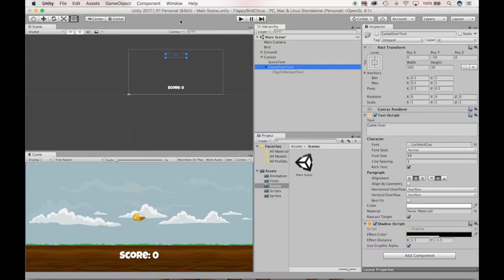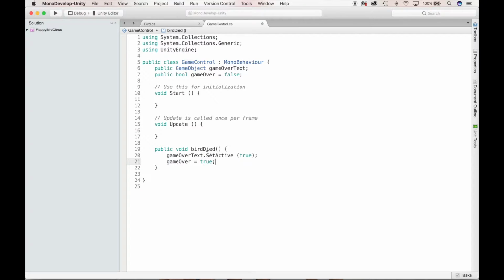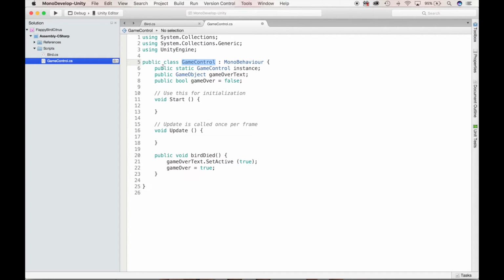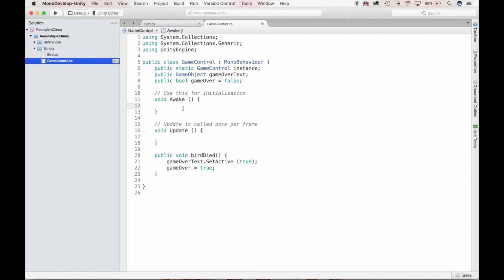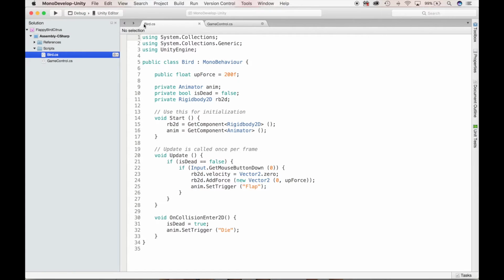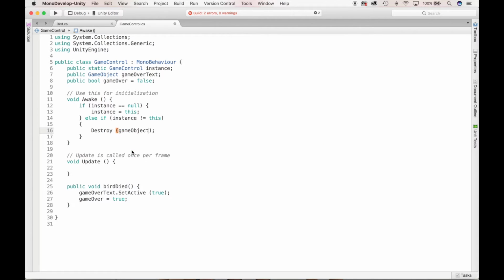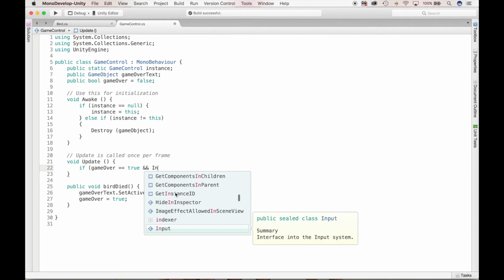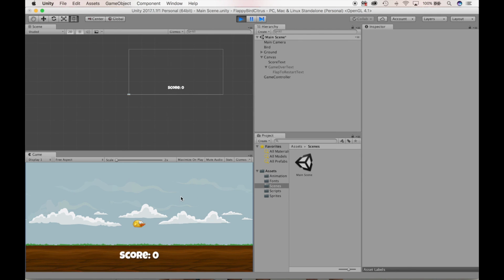CS177 Unity - Flappy Bird Part 6 Project